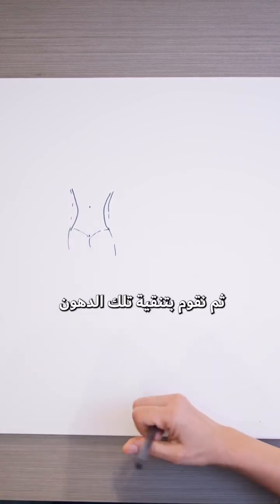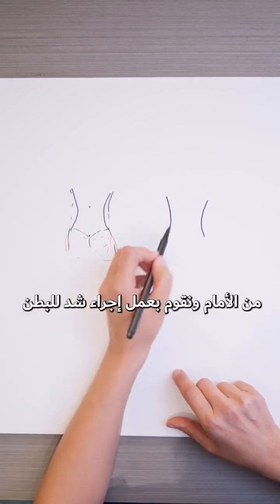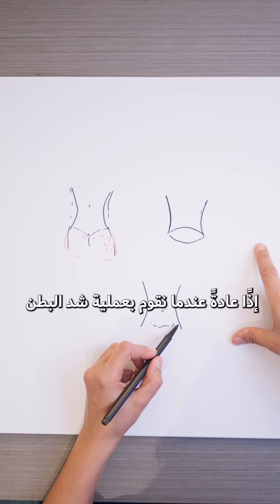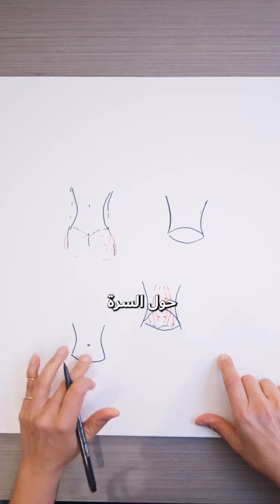Body Contouring Insights | Dr Buthainah Al Shunnar | Al Shunnar Plastic Surgery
دعونا نتحدث عن نحت الجسم. الدكتورة بثينة الشنار تشاركنا أفكارها ❤️

لمزيد من المعلومات:
📞 يرجى الاتصال بنا على
📩 أرسل لنا رسالة مباشرة للاستفسار.

Let's talk about Body Contouring. Dr. Buthainah Al-Shunnar shares her insights ❤️

📩 Direct Message us to inquire